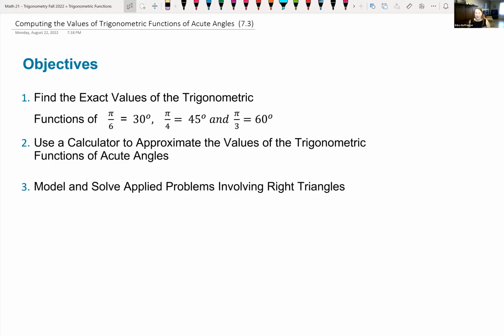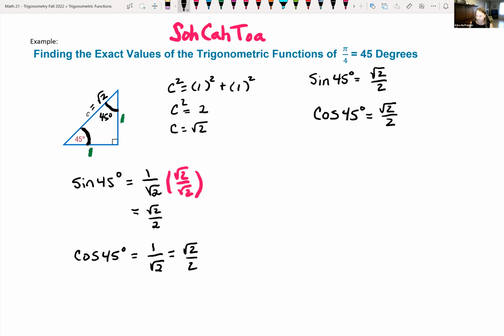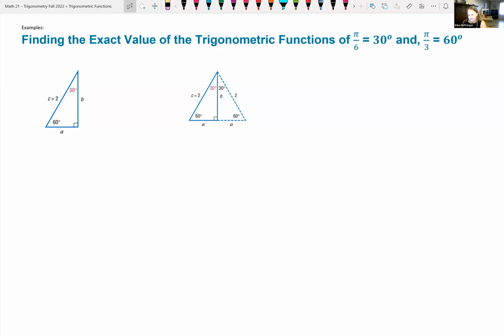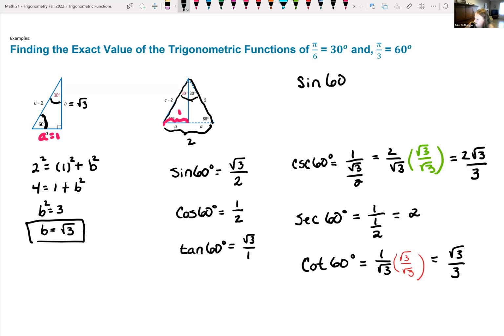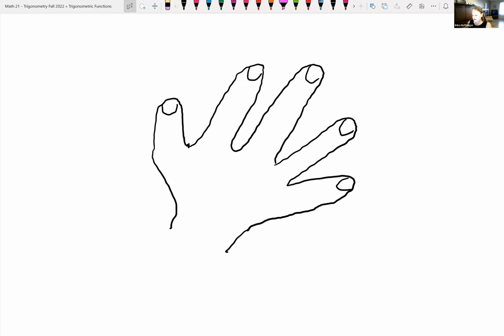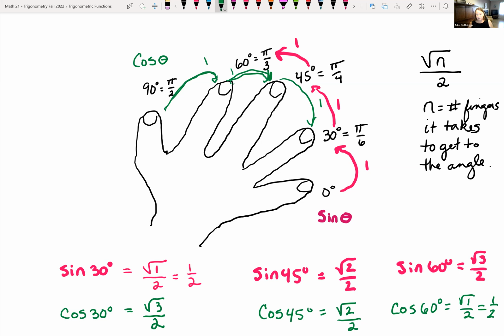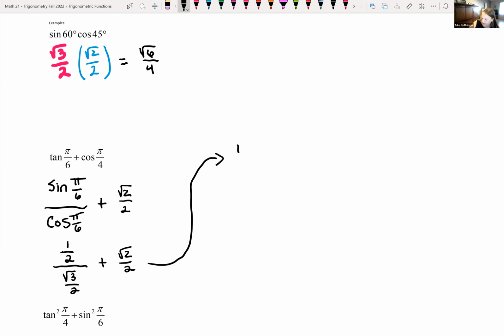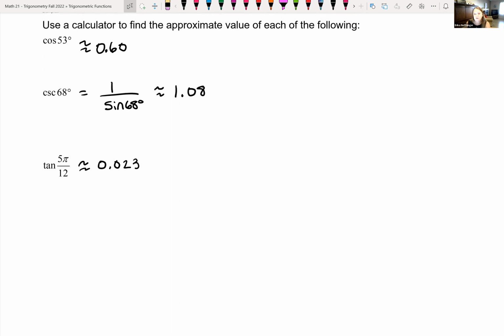Trigonometric Functions Evaluated at 30, 60 and 90 degrees.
In this video we derive Trigonometric Functions Evaluated at 30,, 45 and 60 degrees and their equivalent Radian Measures.  We go through some examples of simplifying expressions with trigonometric functions at these important measures.  The video also goes through a trick to evaluate sine and cosine using your hand.